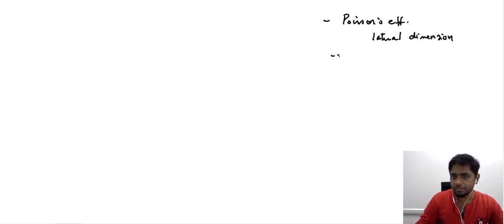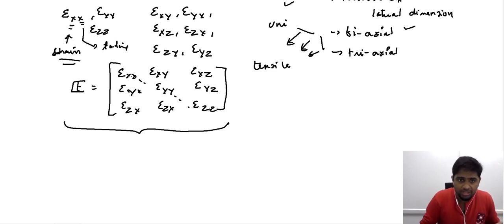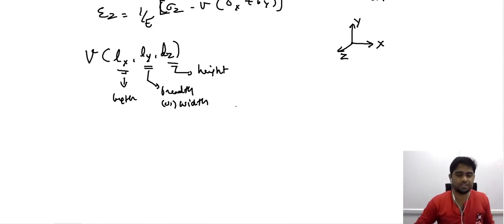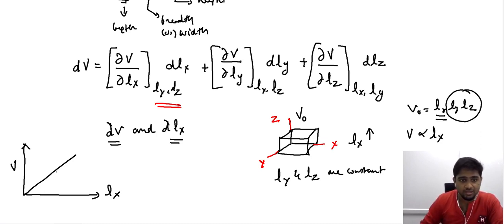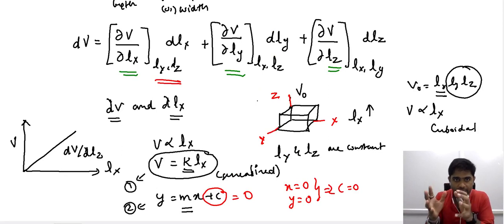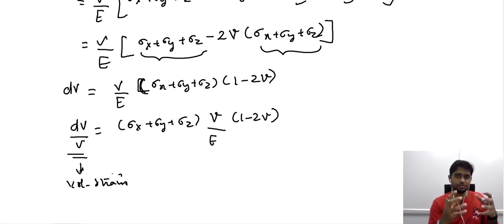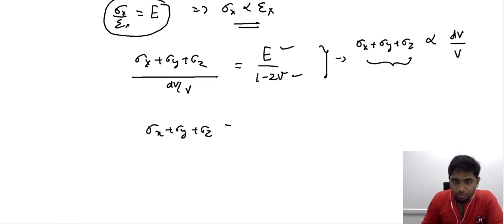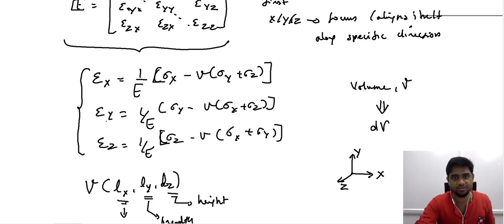Volumetric strain and Bulk modulus - MTPC17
In this lecture, the volumetric response offered by a material under tri-axial tensile loading is discussed.